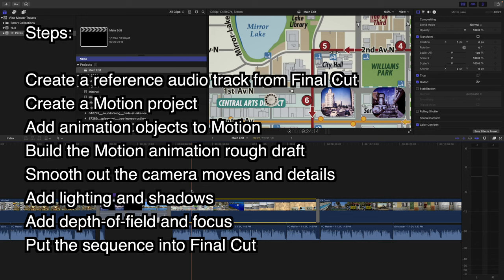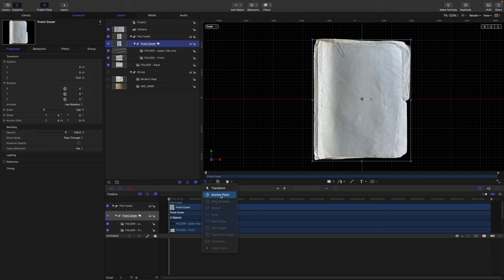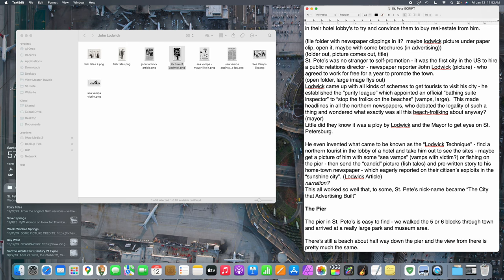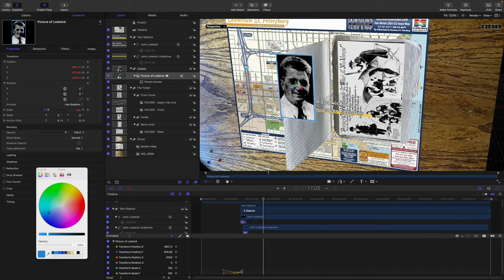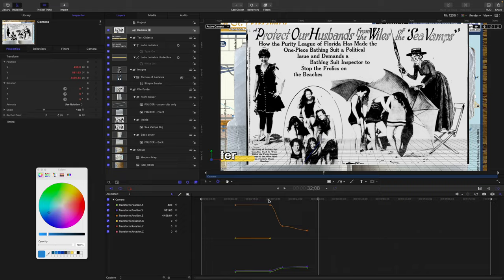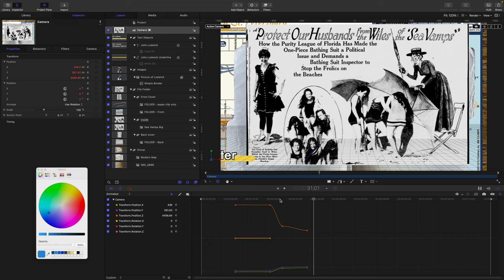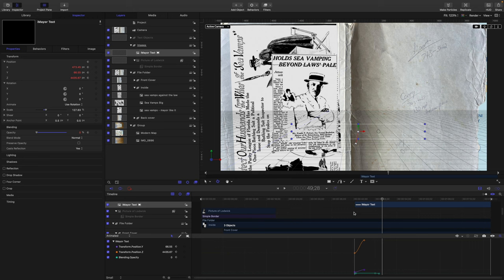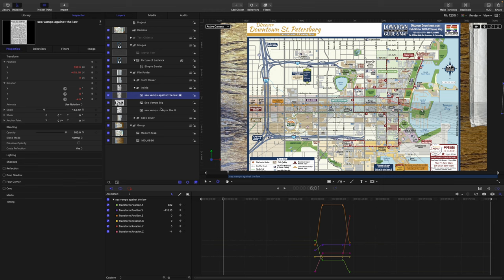Creating an animation in Apple Motion and Final Cut - Unedited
For those that are interested - here's a really long video of me editing a short animation that's a small part of an upcoming video on St. Petersburg, Florida.

Chapters:

00:00:00 - Introduction and editing the audio reference clip
00:02:00 - Create the Motion project
00:03:00 - Add animation objects to Motion
00:18:00 - Build the Motion animation rough draft
00:50:00 - Smooth out the camera moves and details
01:02:00 - Add lighting and shadows
01:08:00 - Add depth-of-field and focus effects
01:12:00 - Put the sequence into Final Cut

Some people have asked to see how these animations are made and this was the easiest way to do it - but it's not edited and is quite long.  Feel free to skip around to see different parts of it.

To create these animations I edit the audio first and then use that audio as a timing reference in Motion.  Then I build an animation based on whatever's said in the script - using whatever ideas and themes I think of along the way.

For this video I've already done all the research and collected together all the images I think I'm going to need - that takes about a week usually.  Then it's write and record the script and then start doing the Motion graphics - which takes several weeks to get through the entire thing.